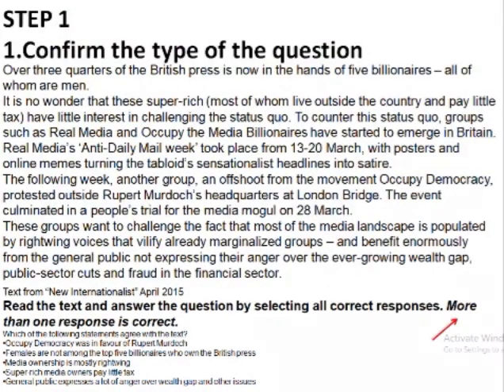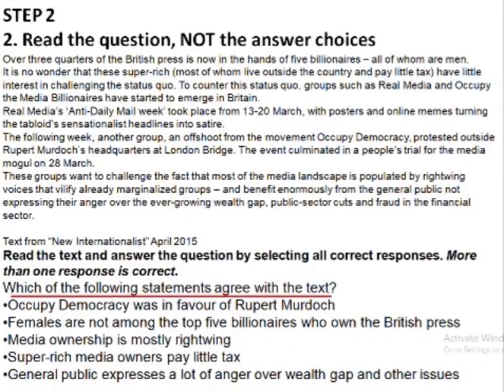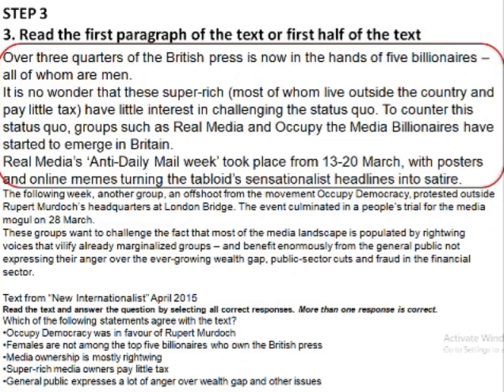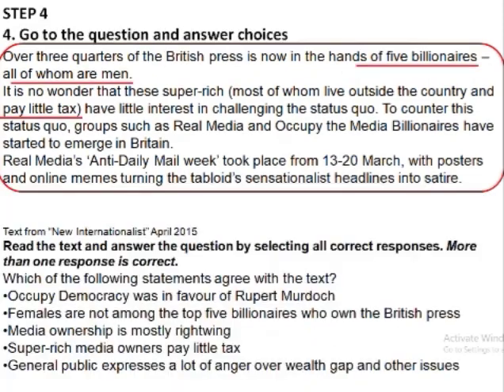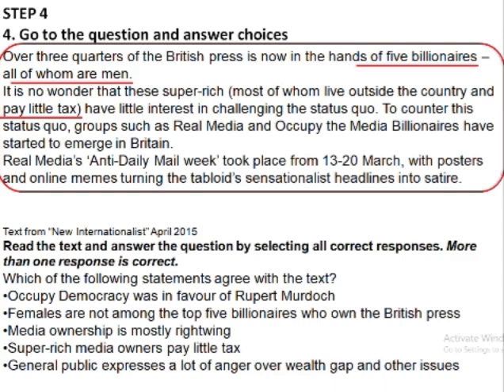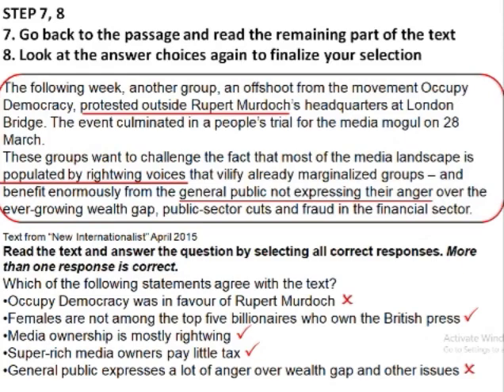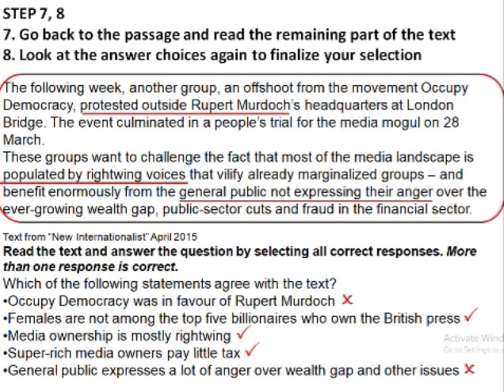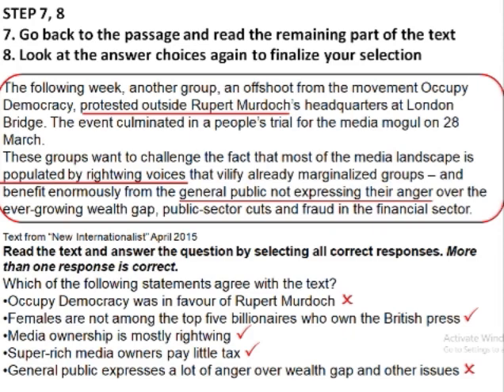How to do PTE Reading Multiple Choice - Choose Multiple Answers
PTE Reading has 5 Item Types:
1. Multiple Choice - Choose Single Answer
2. Multiple Choice - Choose Multiple Answers
3. Reorder Paragraphs
4. Reading: Fill in the Blanks
5. Reading and Writing: Fill in the blanks

In this video, we will do with an example the Multiple Choice: Choose Multiple Answers Item Type.